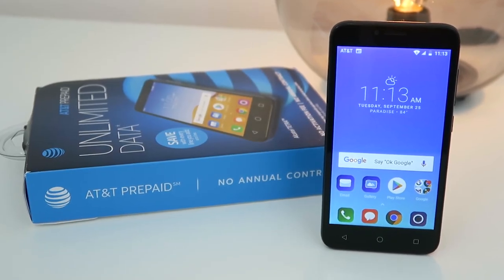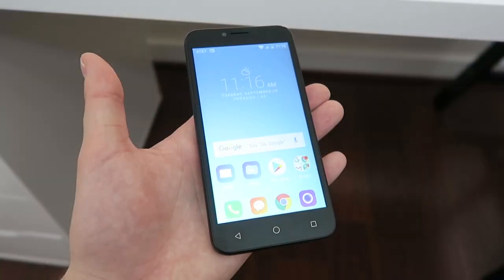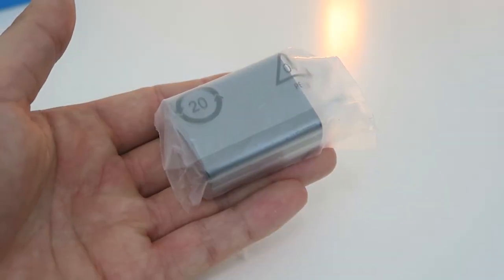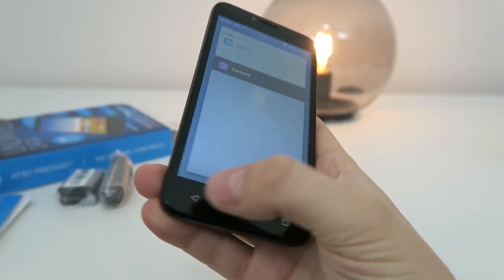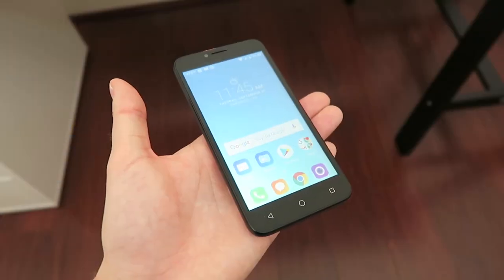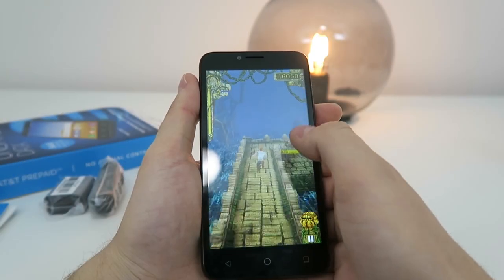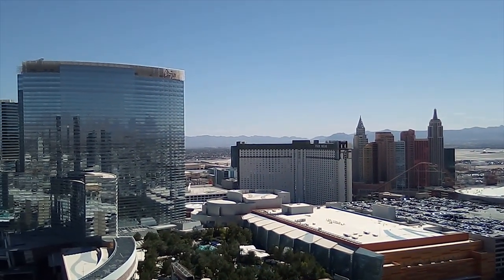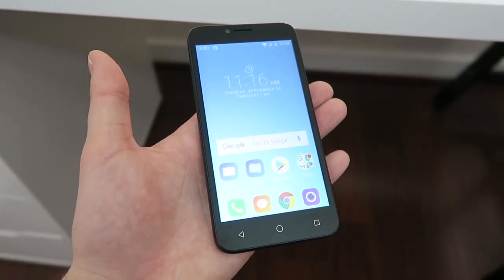Alcatel Tetra - Complete Review!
In this video, we review the new Alcatel Tetra for AT&T Prepaid.